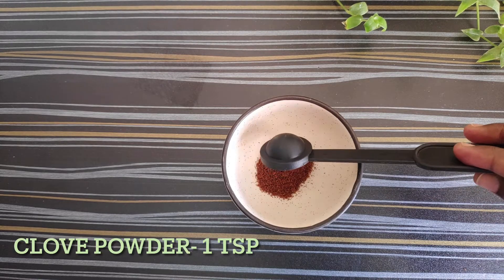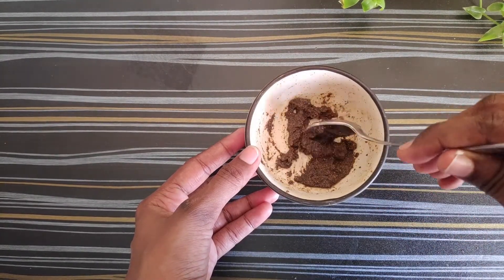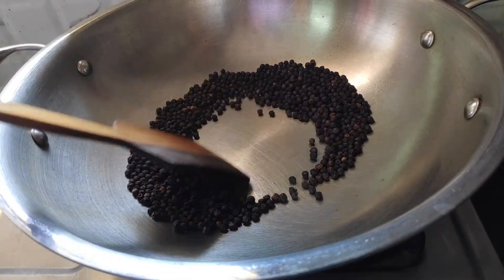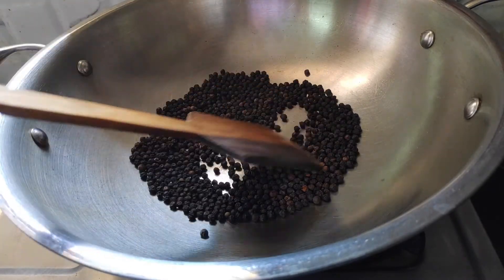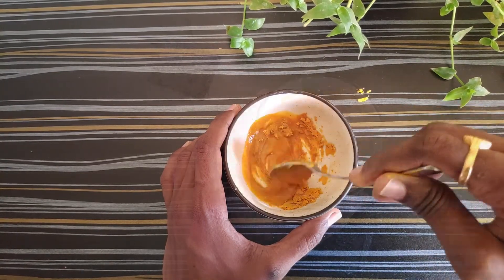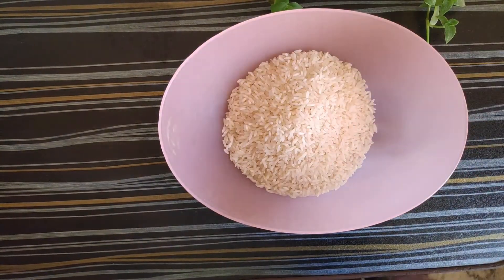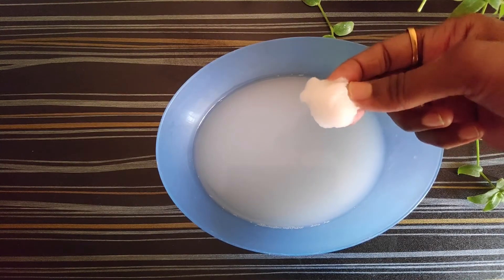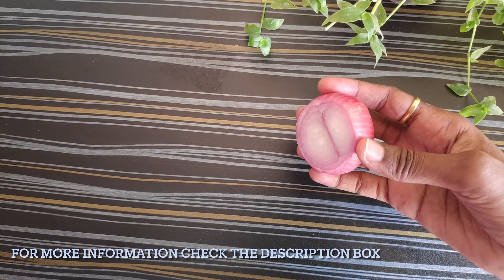5 SUPER Face Masks To Remove pimples (Works 100 %) | Remove Acne Naturally 2021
There are lots of home remedies for pimples, but there are other simple and effective home remedies for pimples. These remedies can be done with the things available in our kitchen.

When anyone say home remedies for pimples, lot of people think, oh, it’s just a waste of time, it doesn’t work. And think that it’s better to use any high brand creams for these pimples. But When we initially use these, we immediately see the results and will be very happy with the results , but after some time the pimples will come back again. And we get irritated and try other new, more advanced, high brand creams again.

But did you ever think that why do we get pimples again and again? The reason for this problem is mainly either irregular periods or constipation. We mostly see them in women. If girls are having these issues then they will get  pimples agin and again. So first clear these problems. And then you will see pimple free, and glowing skin definitely.

But you may think what is the relation between irregular periods, constipation and pimples? It is just simple when you are suffering from these issues , the toxins will be built up in our body and then it gets into the blood and later the effects will be shown on the face  in the form of pimples and on the body in the form of skin rashes, eczema, and other skin diseases.

And Men get pimples because of constipation. So try to get rid of the constipation. Once the blood is purified and there are no toxins then there will be no pimples, skin rashes, sin disease. Instead there will be glow in the skin, and the skin will look soft, hydrated, and moisturised.
To get these desired results we should follow healthy lifestyle, taking healthy food, enough physical exercise. And keeping the mind and body healthy is very important.

~NOTE~

*wild turmeric = Kasturi manjal Hindi

All of the information provided on this channel is not given by a Health or Beauty professional. The remedies and recipes posted here are tested by me. All of the time it really works effectively but in rare cases you see any side effects then stop using and seek any medical professional.